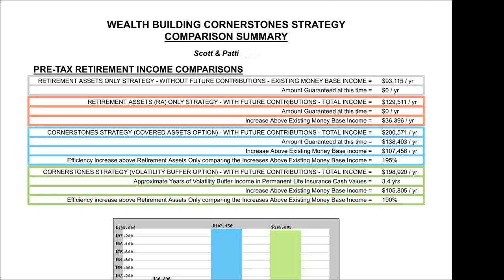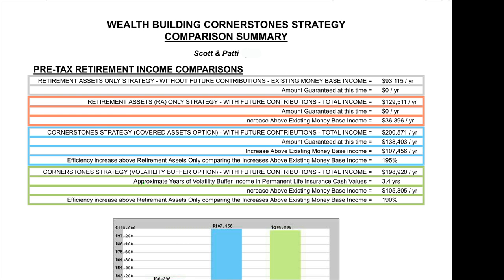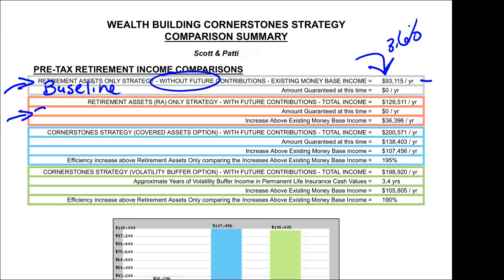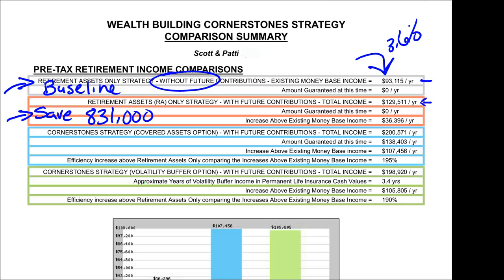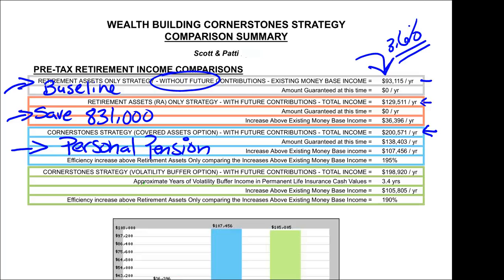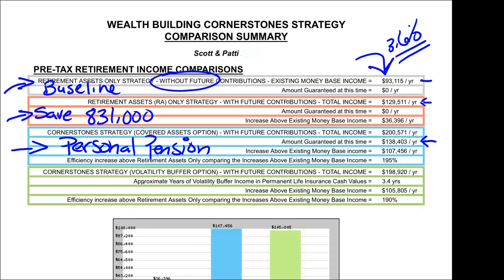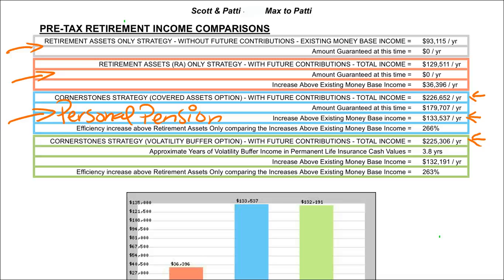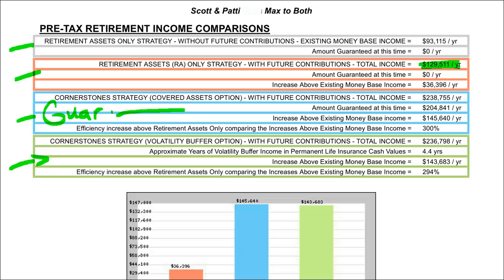Pre-Appointment WBC Option Review | Kraig Strom CFP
Pre-Appointment WBC Option Review —
Kraig Strom, CFP, ChFC | Certified Financial Planner | Paralegal
Specializing in Life Insurance, Disability Insurance, Long Term Care Insurance, and Private Banking
Serving clients from Houma, Louisiana to Orange County, California